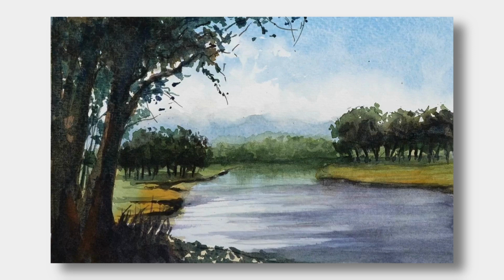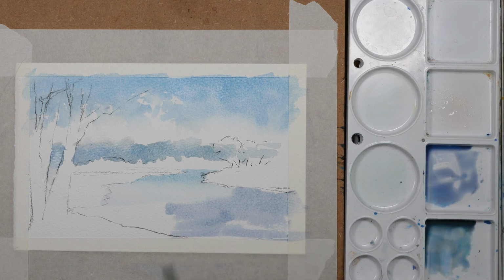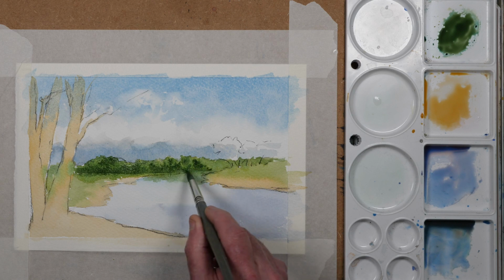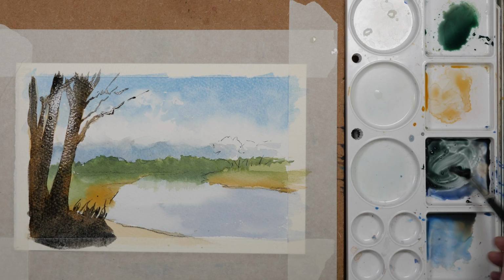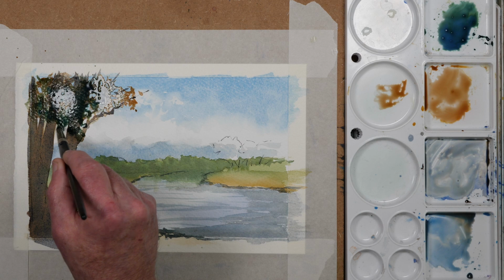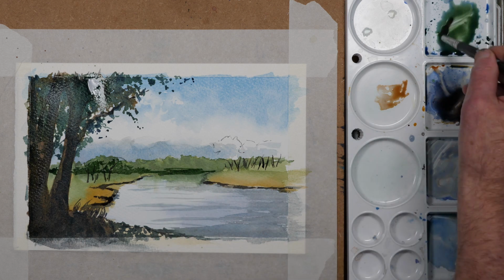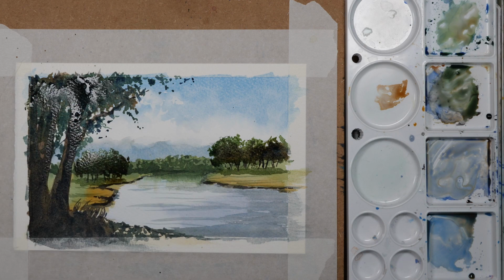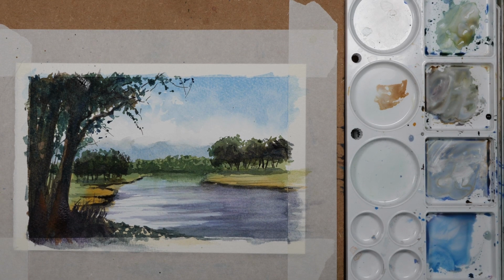River Bollin Sketch - Full demonstration at normal speed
Easy to follow demonstration sketch of a river view showing how to use light and dark tones to create depth in your painting.
Featured in this video:
- How develop a simple subject;
- Using dark and light colours to create depth;

Saunders Waterford white, rough 300g paper.